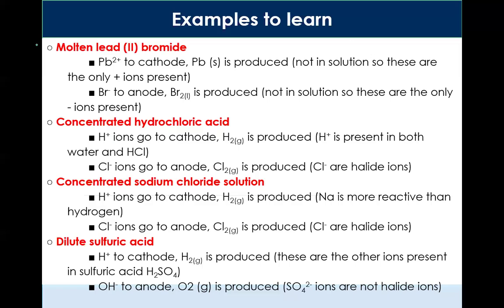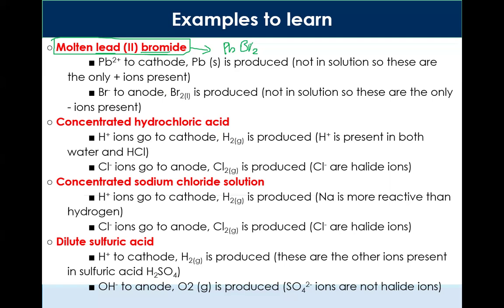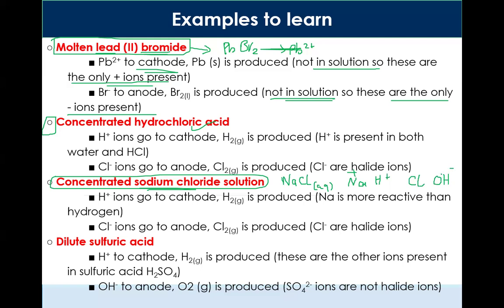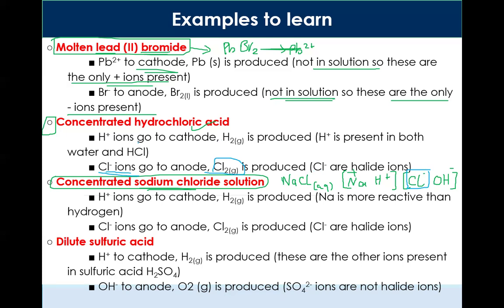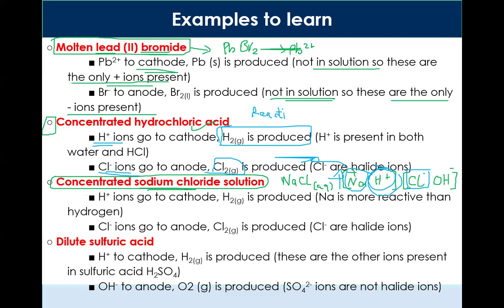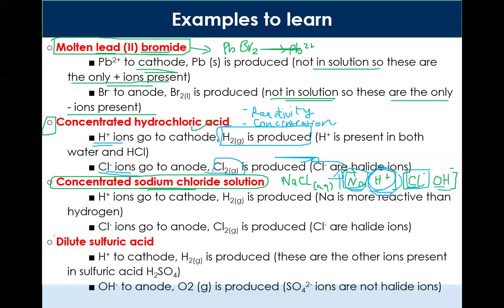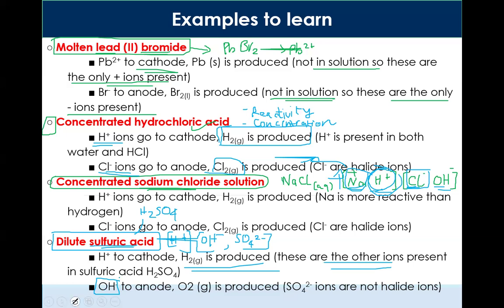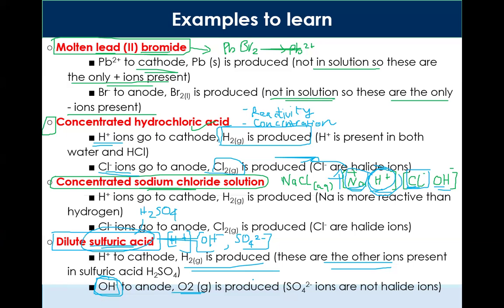Electrochemistry | Introduction (practice examples) | IGCSE Chemistry (0620)